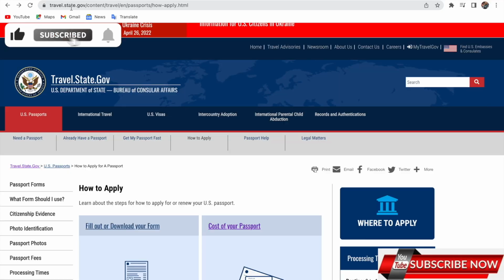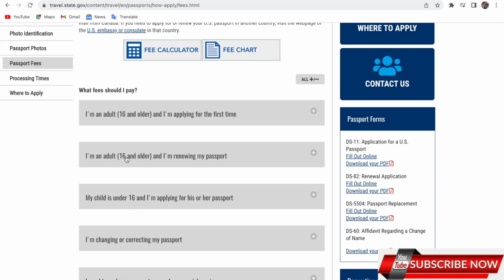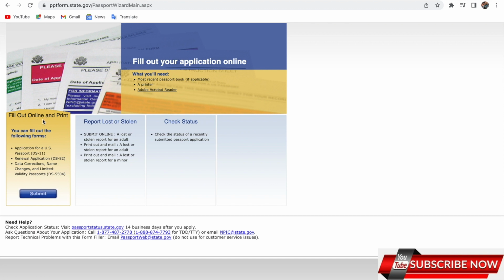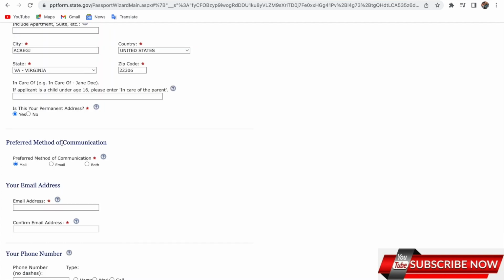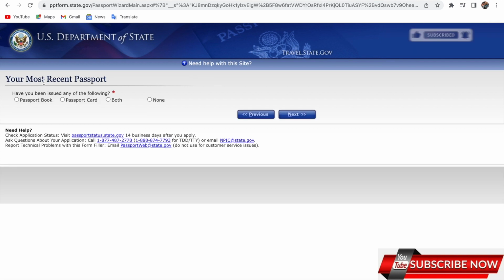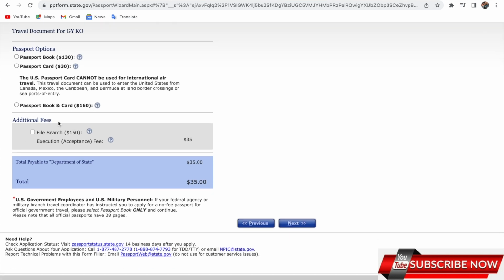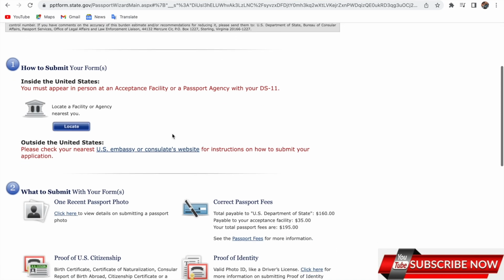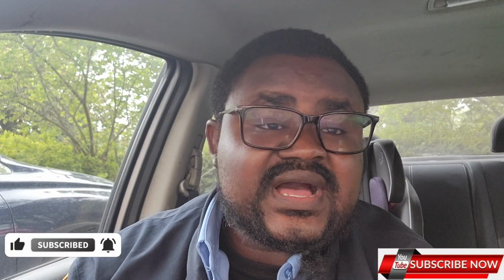Step By Step On How To Apply For A US Passport In Two Ways.